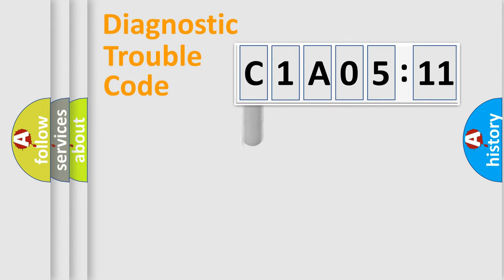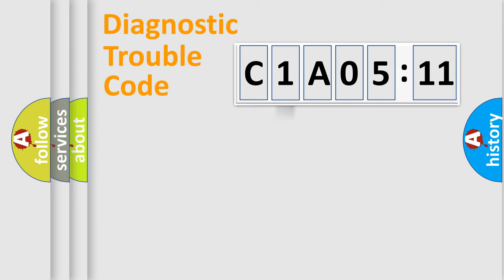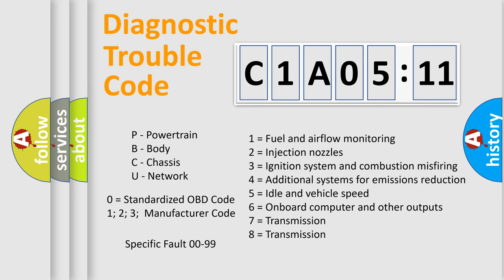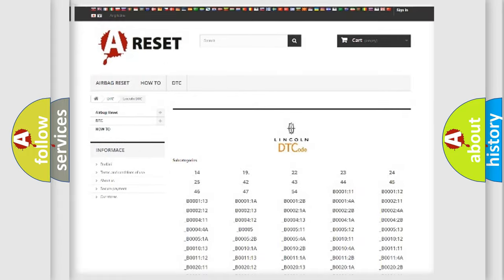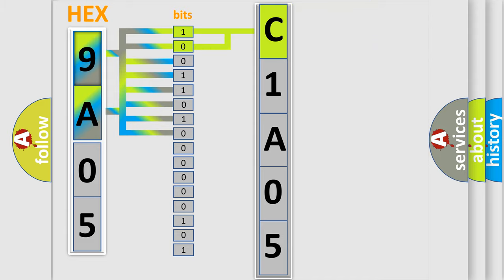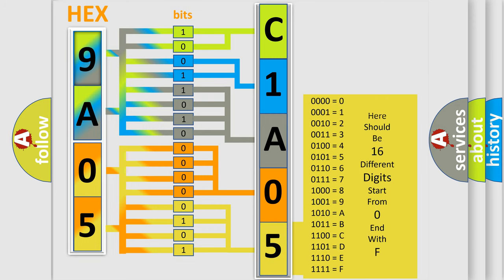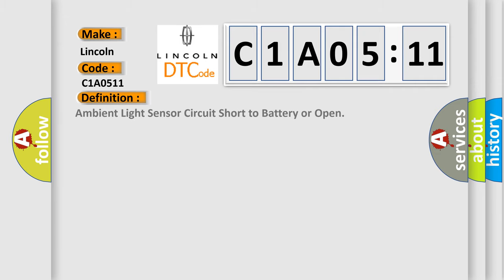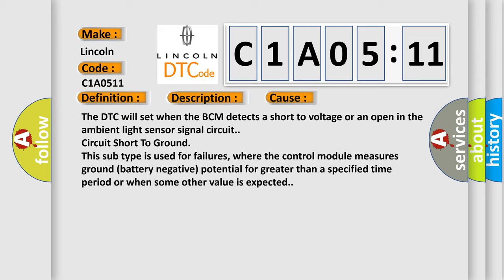DTC Lincoln C1A05-11 Short Explanation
Contents:
0:21 Basic DTC analysis according to OBD2 protocol standard.
1:48 Insight into programming
2:58 A diagnostically understandable description of the Diagnostic Trouble Code
3:05 Basic error definition

Make:
Lincoln
Code:
C1A05 11
Definition:
Ambient Light Sensor Circuit Short to Battery or Open
Description:
Battery voltage must be between 9-16 volts.
Cause:
The DTC will set when the BCM detects a short to voltage or an open in the ambient light sensor signal circuit.